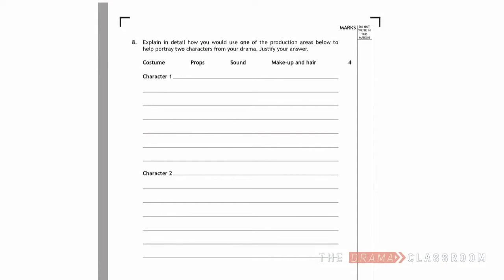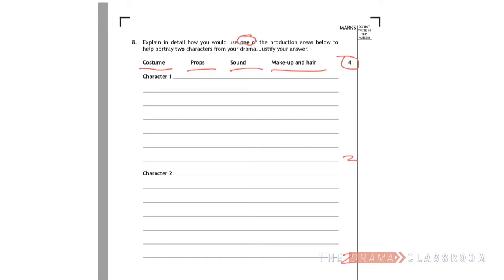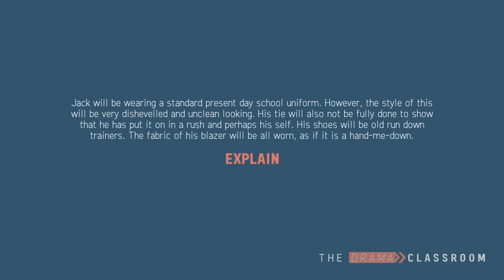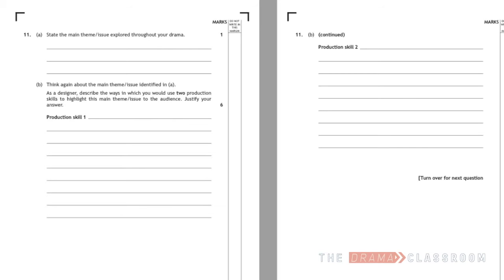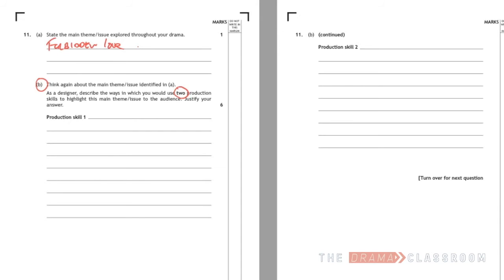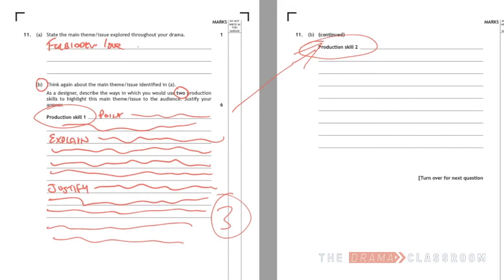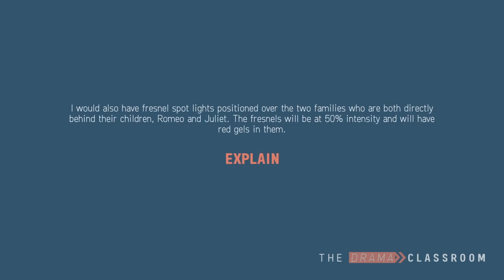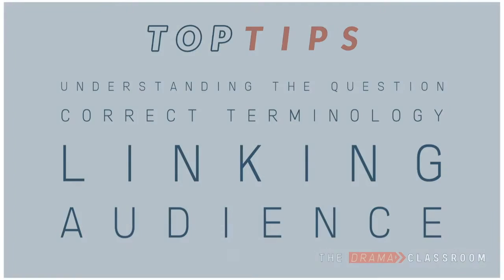N5 Written Exam - Production Areas Questions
In this video you will learn how to answer a production areas question within the National 5 Drama written exam.
To get a copy of the Production Terms Poster please click on the